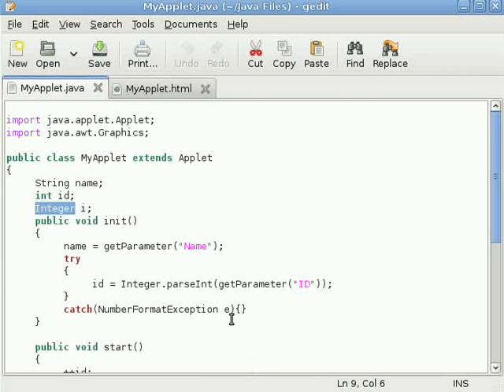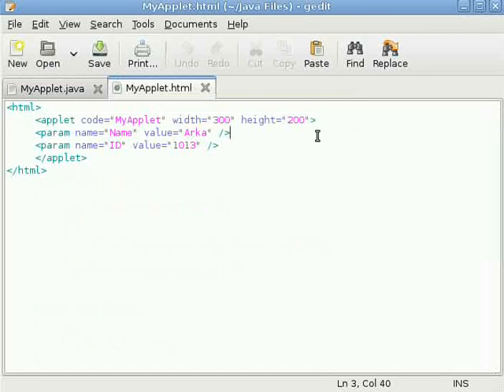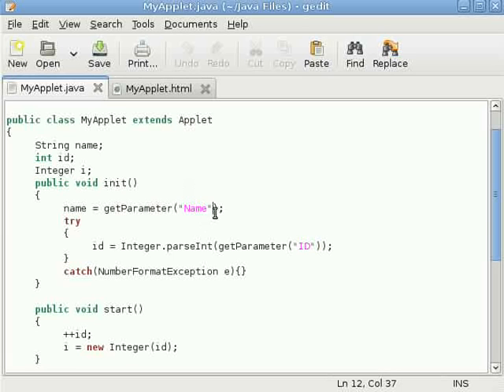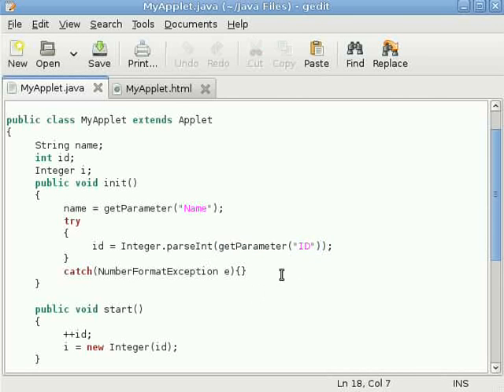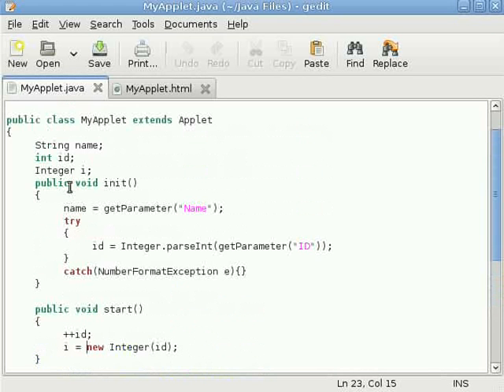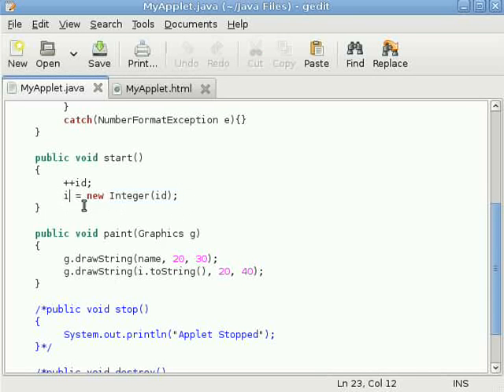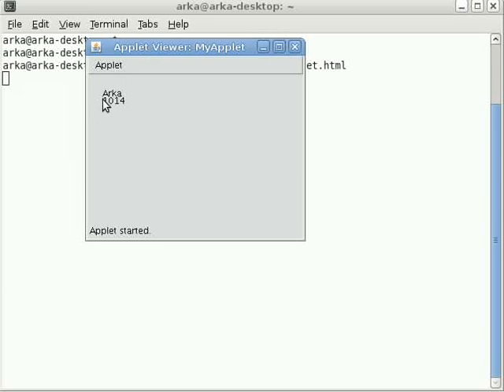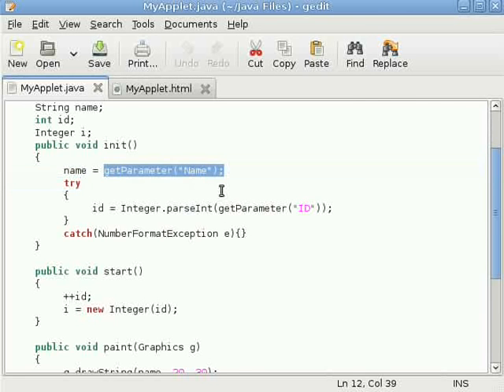Java Applet Tutorial #6 Passing Parameters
This java applet tutorial shows that how you can pass parameters from web browser to the java applet. Passing parameter is a nice way for communication between the web page and the applet.